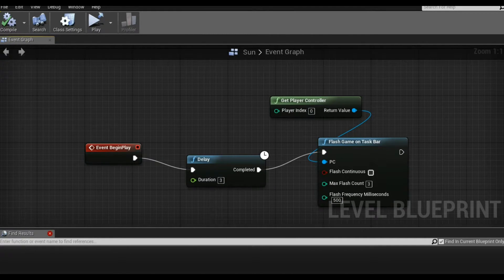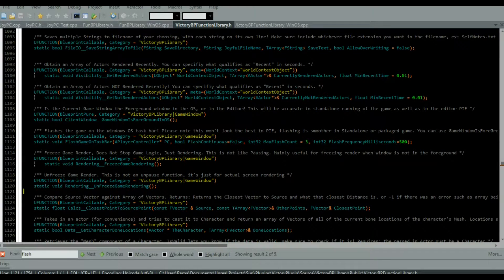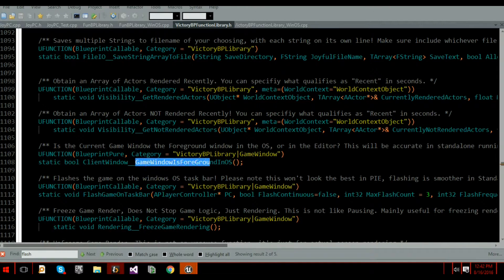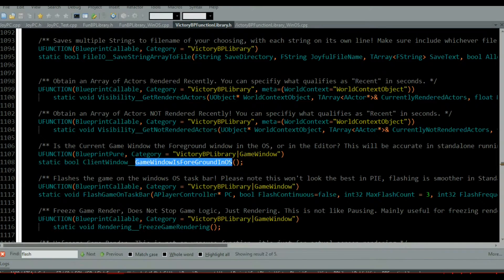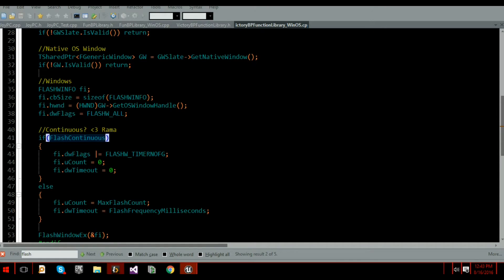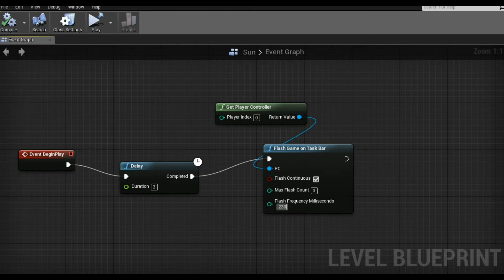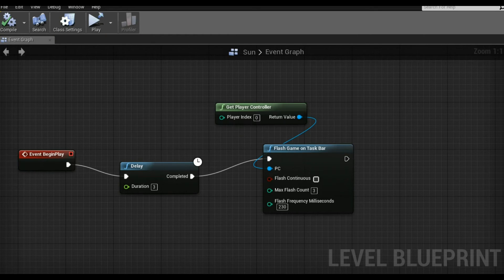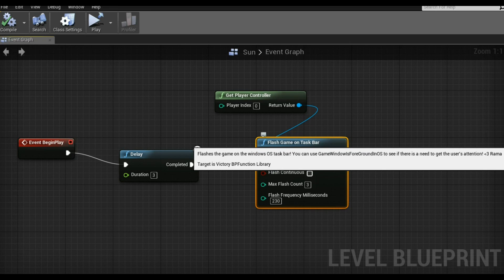VictoryPlugin Flash Task Bar